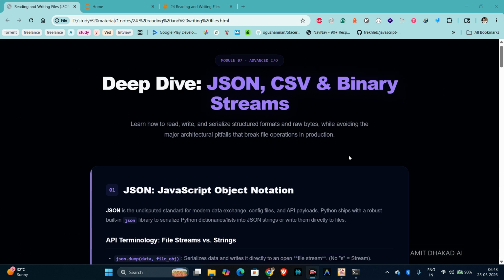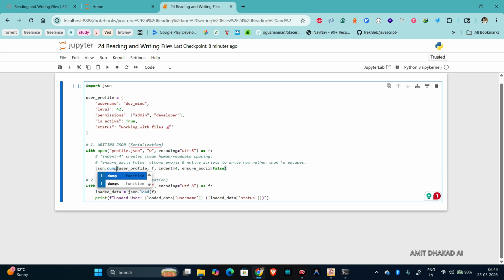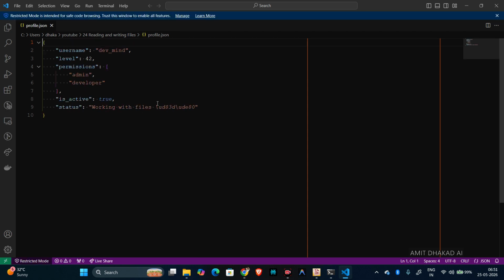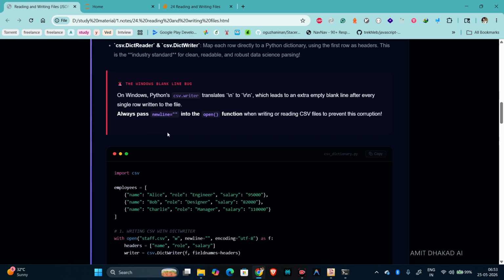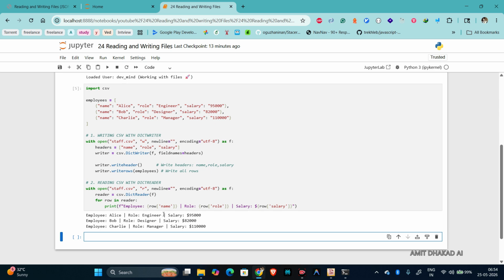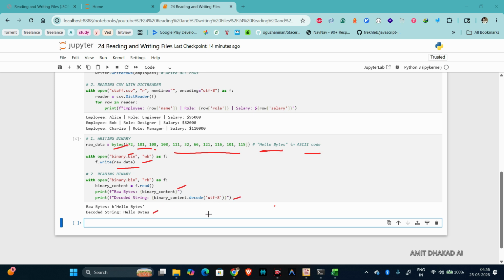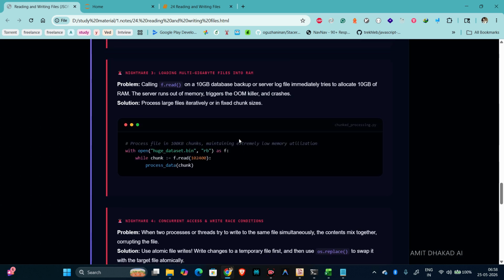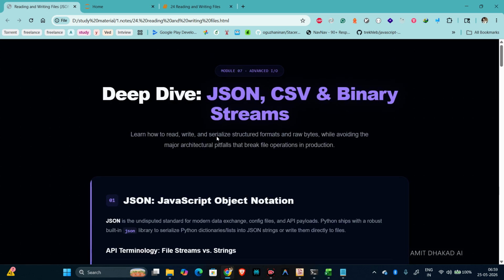Python File Handling: The Professional's Guide to Serialization & I/O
Are you still using basic open() calls without considering atomicity, performance, or encoding errors? Welcome back to Amit Dhakad AI. Today, we go beyond basic file handling to master the architecture of data persistence in Python. We’ll explore how to work efficiently with JSON, CSV, and raw Binary streams while implementing production-grade safety patterns.

We break down the core concepts drawn directly from our "Living Textbook." We’ll move past basic reading/writing to understand how to handle structured data, manage memory-intensive file operations, and prevent common pitfalls that cause data corruption in real-world engineering environments.

📌 What You Will Learn in This Masterclass:

Serialization Mastery: Deep dive into json.dump vs json.dumps and when to use file streams vs. strings.

CSV Engineering: Why DictReader and DictWriter are the industry standard for parsing tabular datasets.

Binary Streams: Handling raw bytes (rb/wb) for non-text files like images and archives.

Production Safety: Implementing atomic file writes to prevent race conditions and partial data corruption.

Performance Optimization: How to process multi-gigabyte files without crashing your server memory using lazy stream iteration.

The 5 Developer Nightmares: A deep dive into fixing infinite resource leaks, path separator bugs, and encoding crashes.